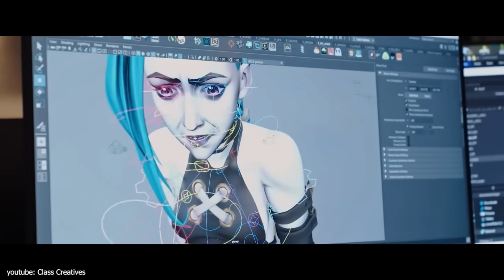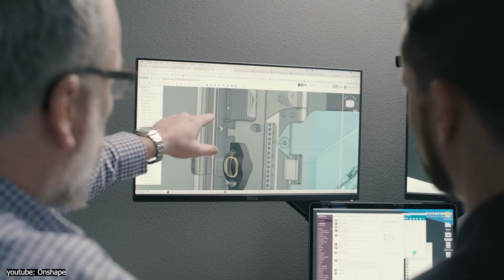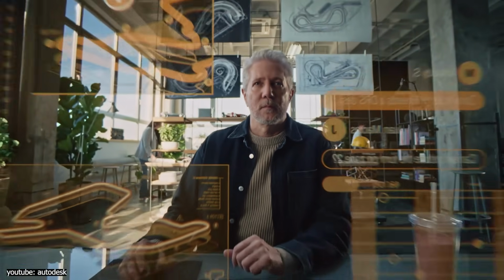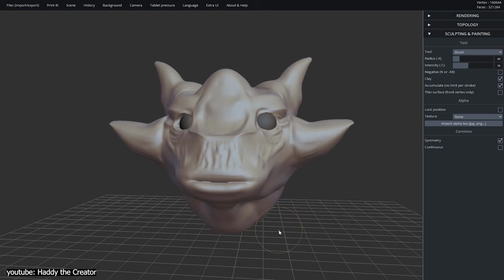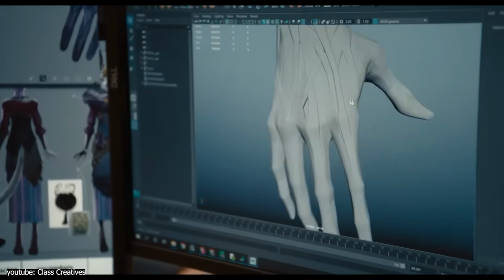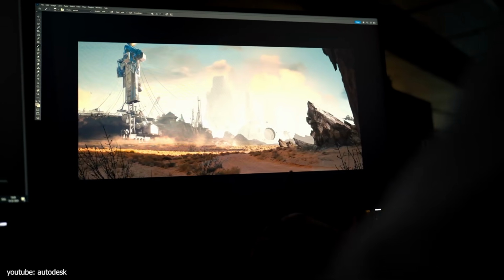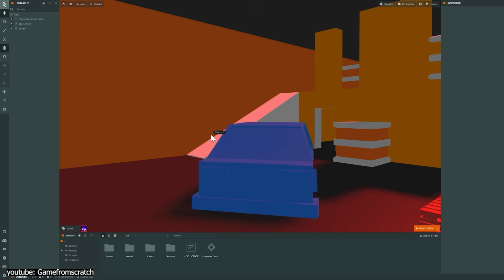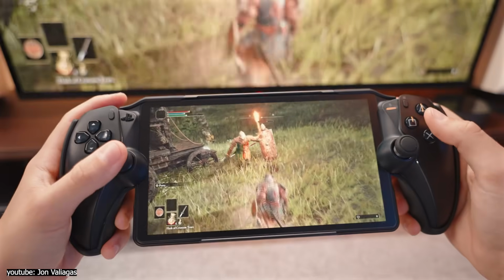Are Cloud 3D software The Future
Over the years we’ve been seeing something new with 3D & design software, which is the ability to work on the cloud directly, without needing your software to be installed locally on your machine, right now it is kind of a normal practice with CAD software like Fusion360, & onshape⁠, also 2D design software like Canva which is entirely cloud based; but why are we not seeing the same thing with 3D animation or DCC software like Blender, Max, Maya & so on? What are the obstacles, heck is it even possible, and do 3D artists want it in the first place.

Productivity►:
Clean Panels